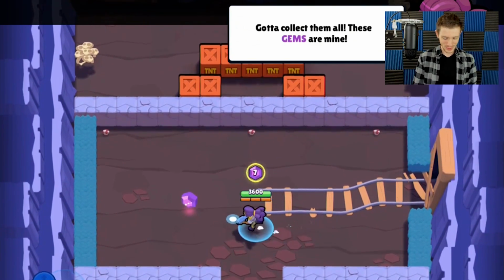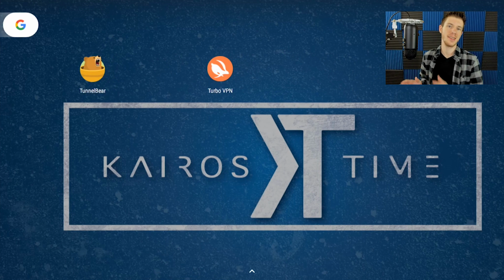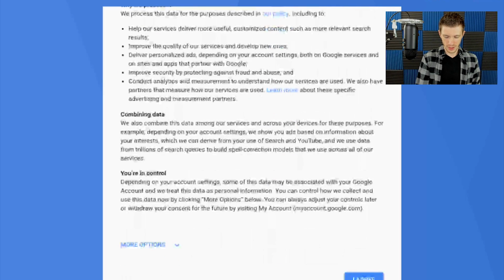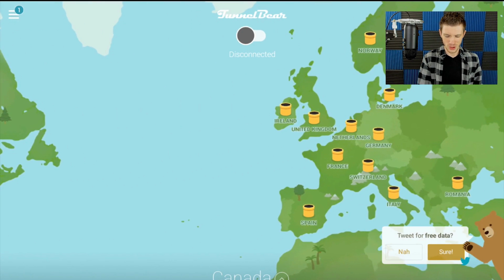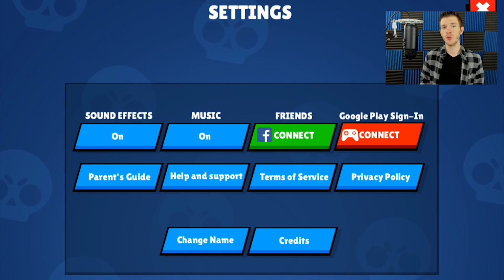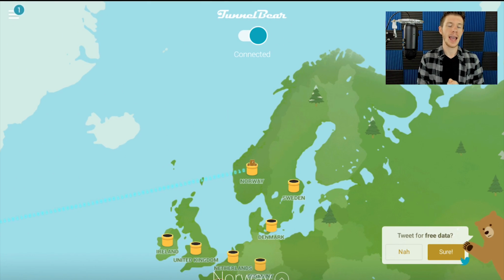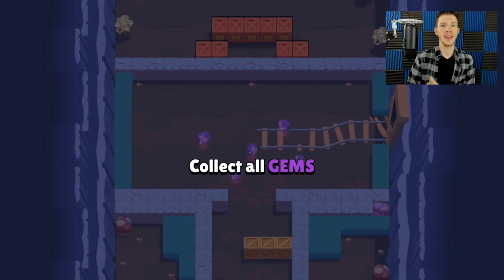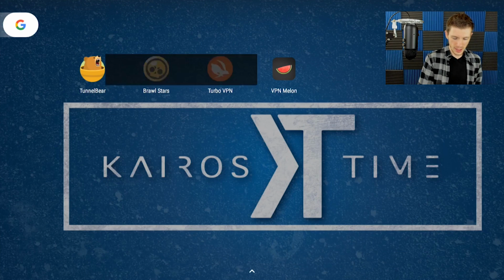How to PLAY Brawl Stars on Android ANYWHERE! | 100% Works! | Troubleshooting & FAQ Included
Want to play Brawl Stars OUTSIDE of Soft Launch Countries?! This Guide will give you EVERYTHING you need to get Brawl Stars on your Android device no matter where you live! Included in the guide is some troubleshooting to make sure it works 100% of the time, as well as an FAQ regarding if you can link your iOS and Android accounts together! If you have any questions, drop them in the comment section!

Brawl Stars is FINALLY available on Android, but it's not available on all countries in the world. By following the method in this guide, you should be able to download Brawl Stars on your device, and PLAY it even if you live in the United States, India, or ANYWHERE else!